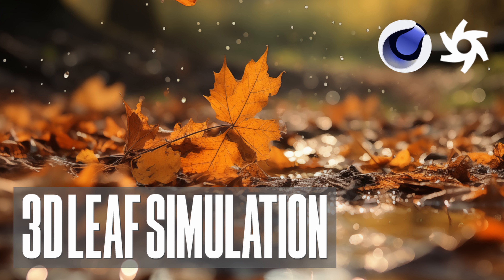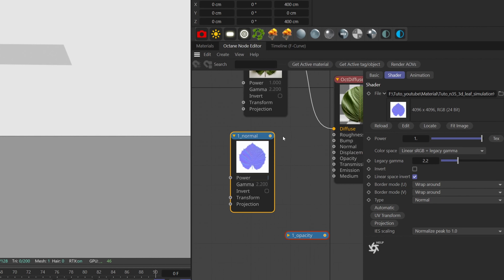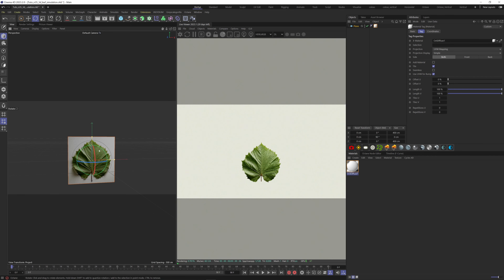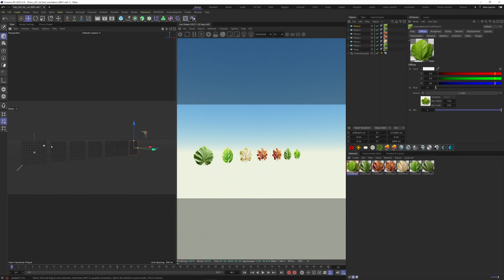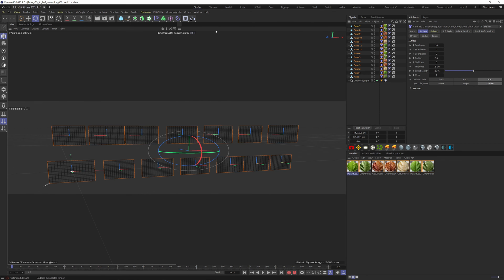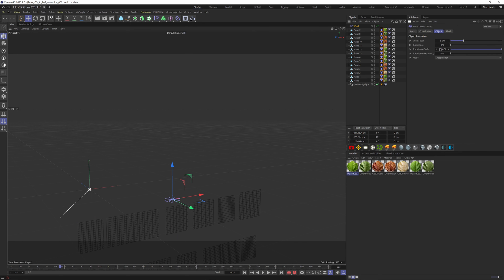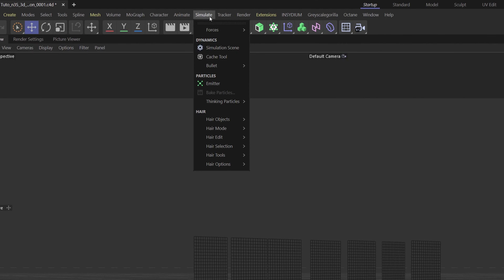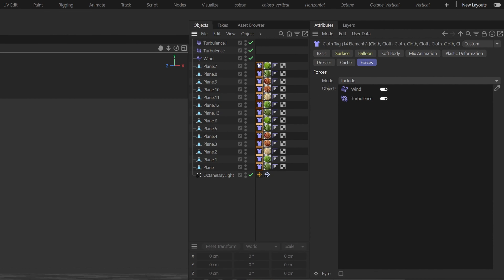3D Leaf Simulation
In today's tutorial, I wanna show you how you can create a leaf simulation. This could work for your nature animation scenes to add more details and depth to your environment.

Timecodes
0:00 - Intro
00:12 - Material creation
02:09 - Start building the simulation with forces
05:16 - Cache the simulation
05:31 - Outro